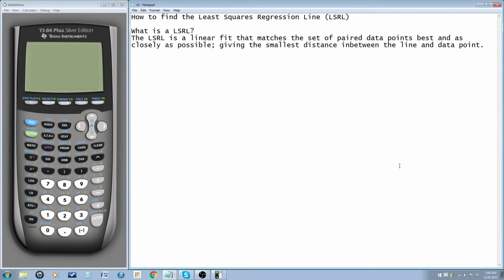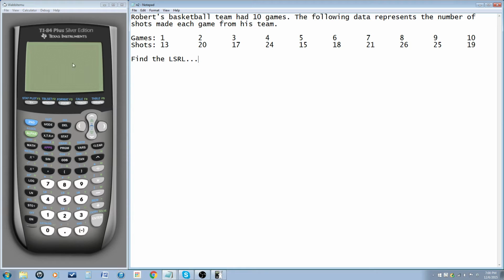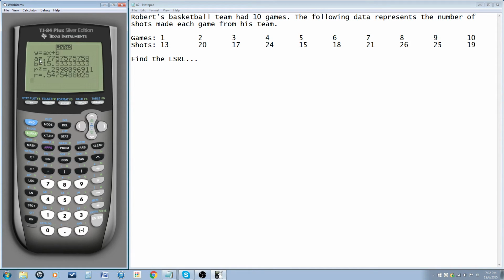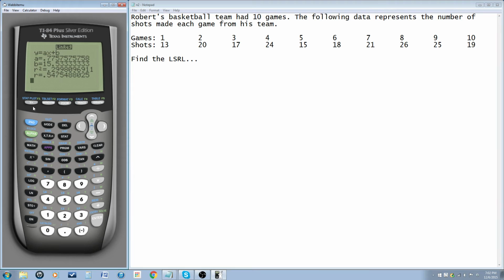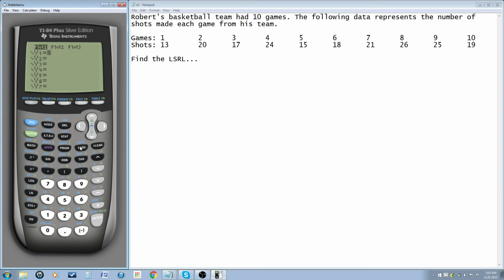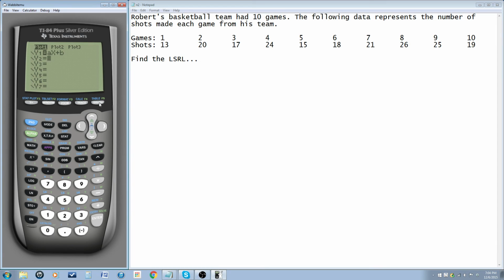How to find and graph the LSRL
This video shows how to find the values of a Least Squares Regression Line as well as how to graph it in your calculator.